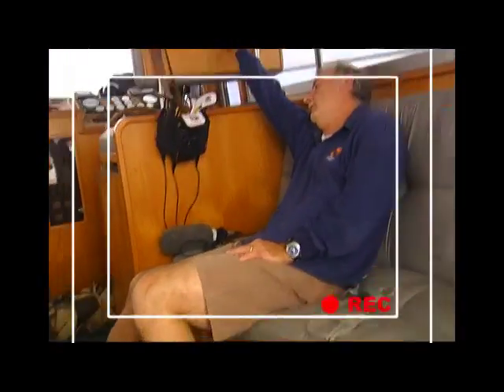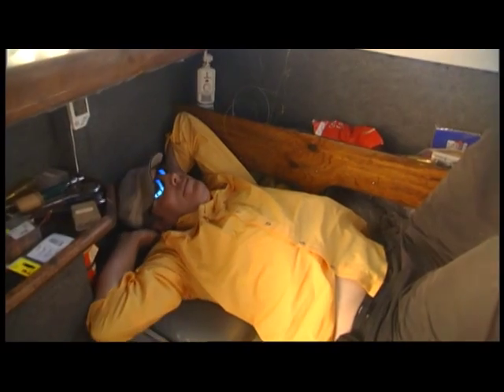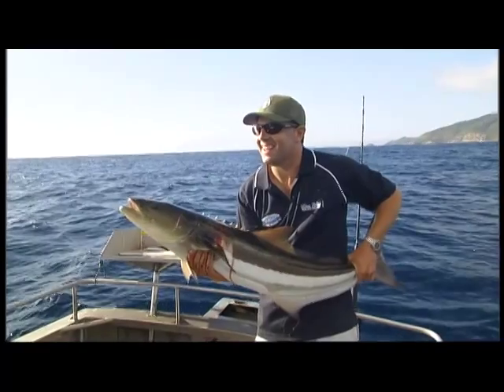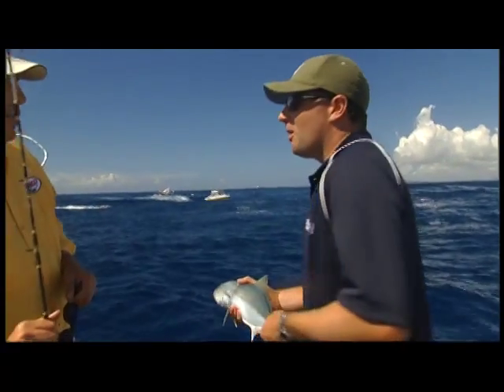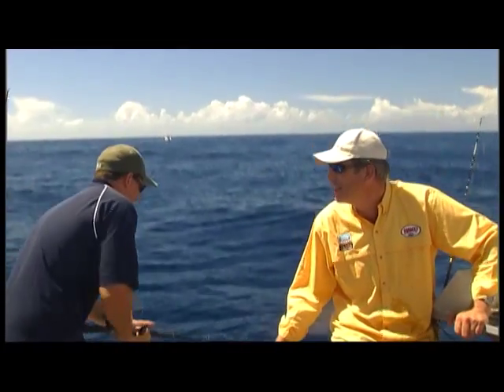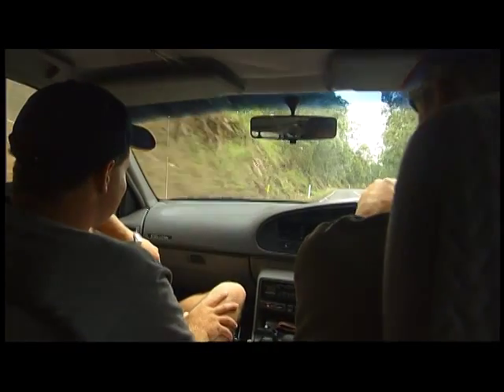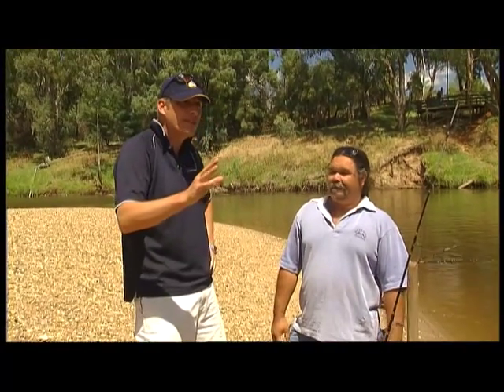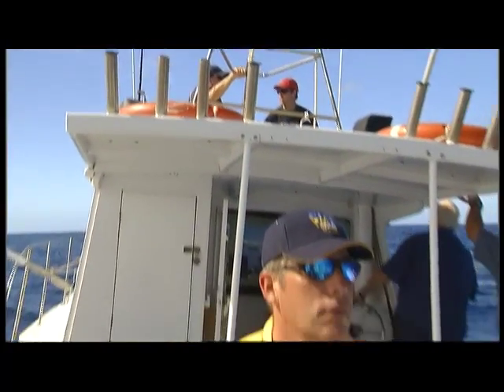HLS 2006 EP03 SD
Episode 3 of Hook, Line and Sinker's 'RoadTrip Australia'.